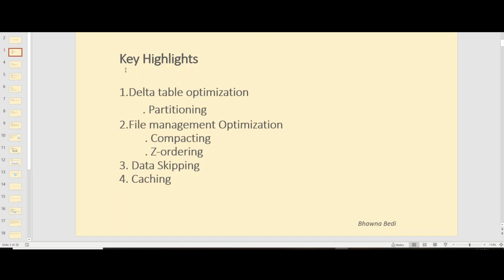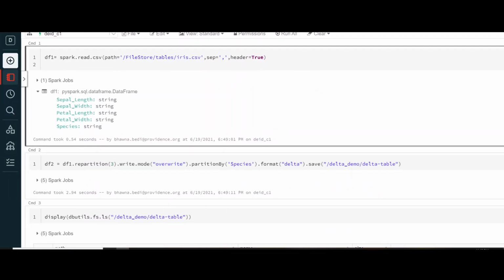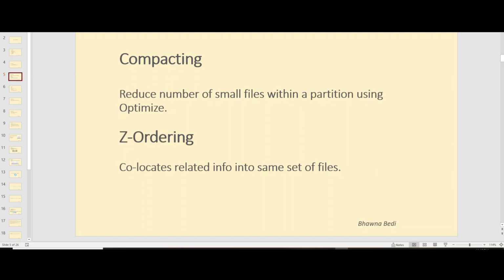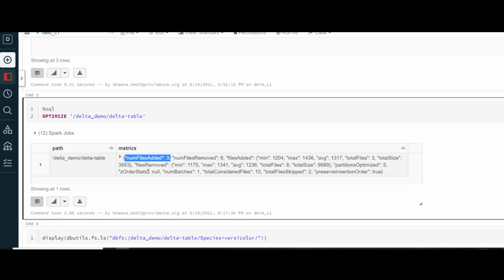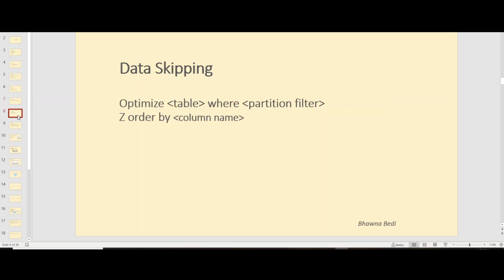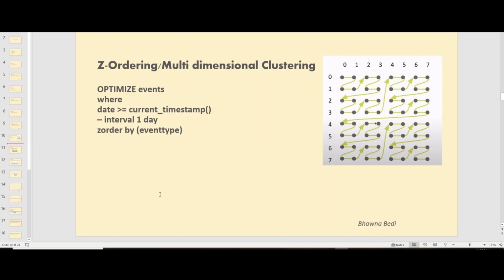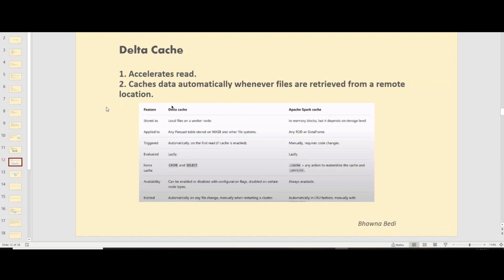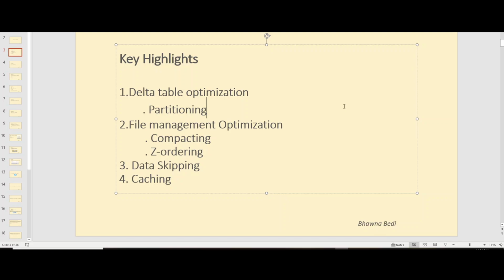8. Delta Optimization Techniques in databricks